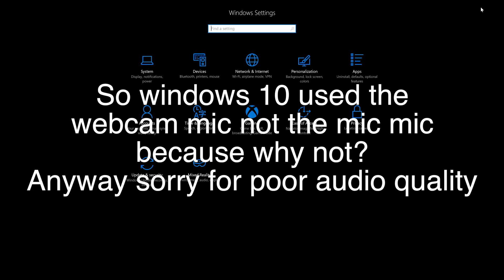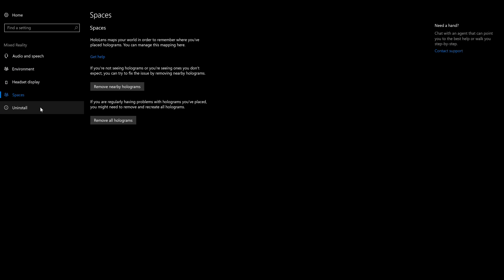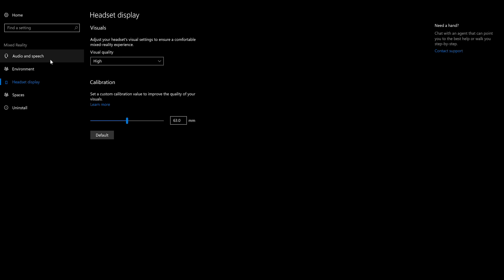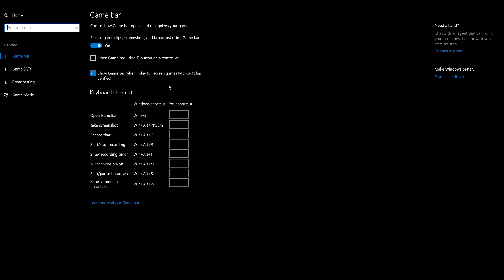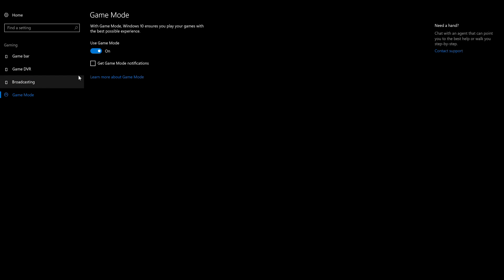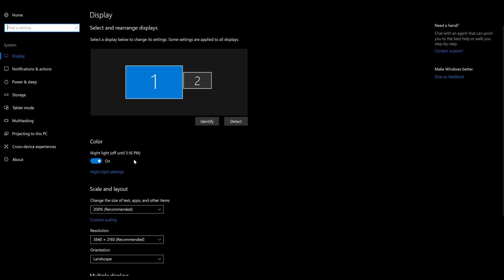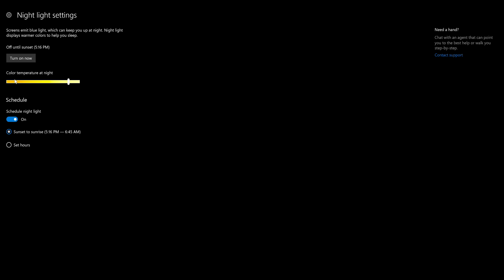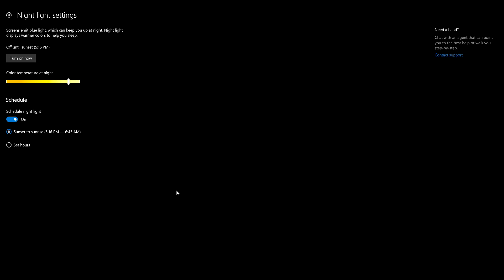Windows 10 Build 15019 Game Mode and Night Light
Hey what is up guys, Jerry here and today I'm showing off the brand new windows 100 creator's update 15019.

This beta update includes a brand new nightlight and game mode feature.

Personally, I like think this update is really great and I love what windows is doing here. Now that your mac, iOS devices and windows devices, your eyes will get a break at night. Game mode is also just one step closer to replacing the console with pc's.

This video includes:
windows
windows 10
windows 10 creator's update
windows 10 build 15019
windows 10 creator's update build 15019
windows 10 gamemode
game mode windows
windows 10 creator's update game mode
windows 10 nightshift
windows 10 night light
game mode